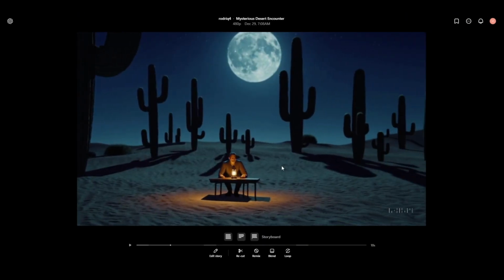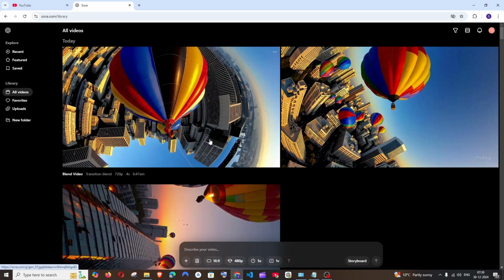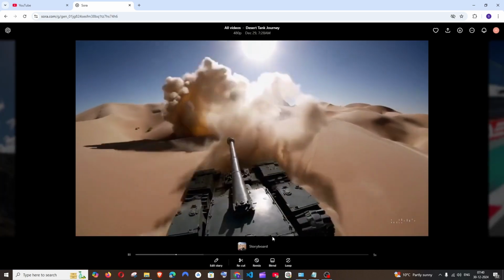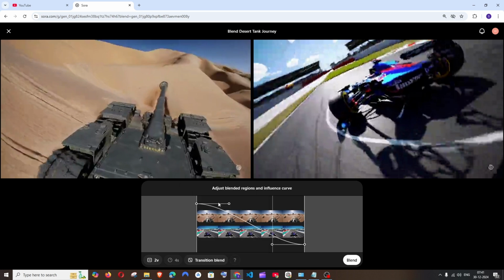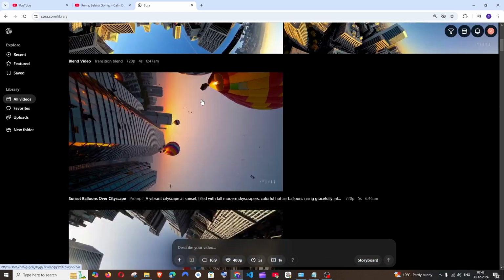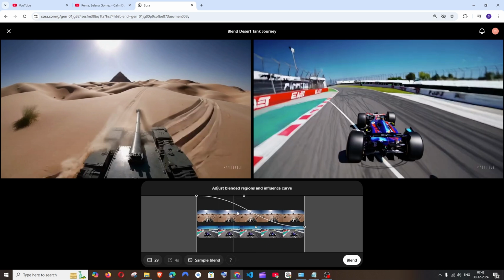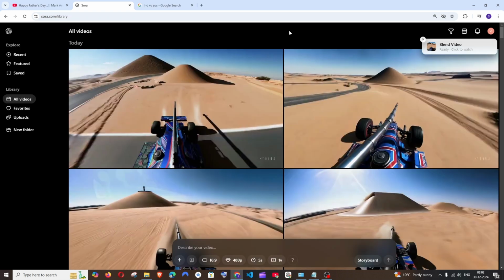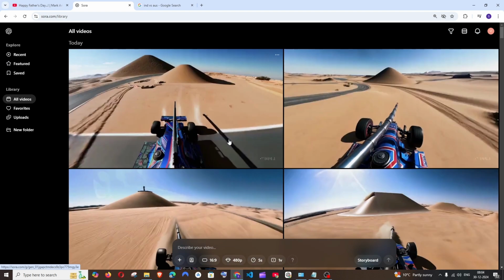OpenAI Sora Blend Feature | Sora Tutorial Part 7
In this tutorial we will see how to use openai's ai text to video generator sora's blend video feature which combines two videos and adds transition to it